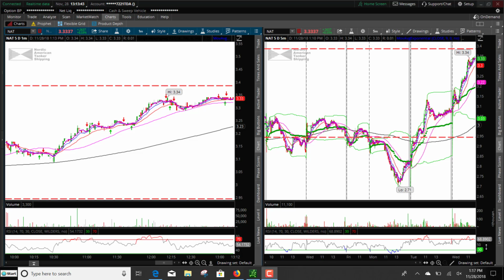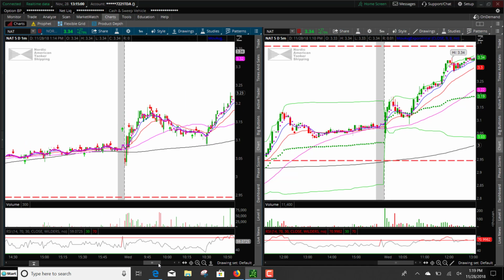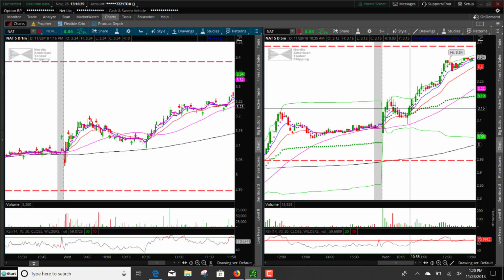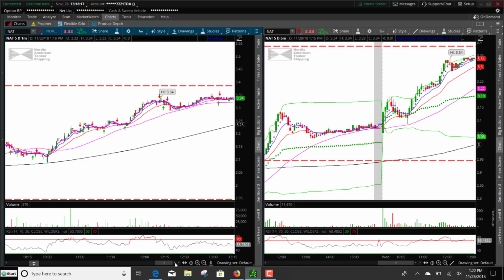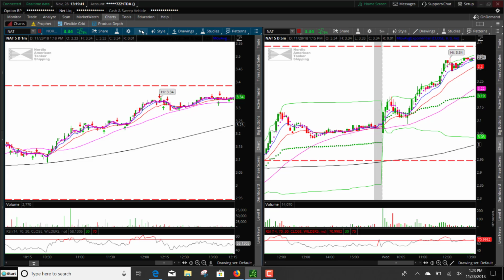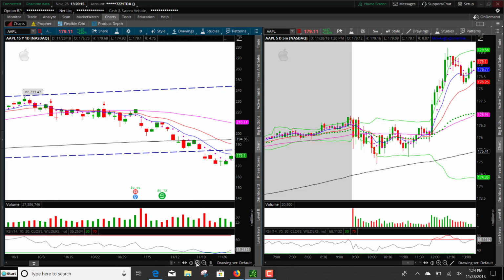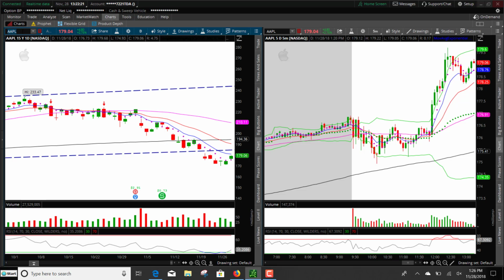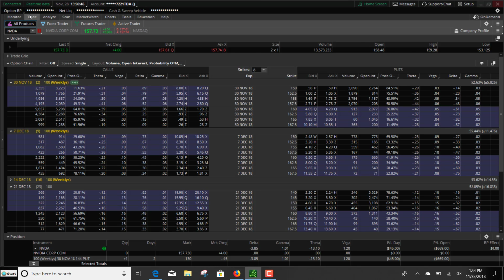Stock Trading Strategies That Work